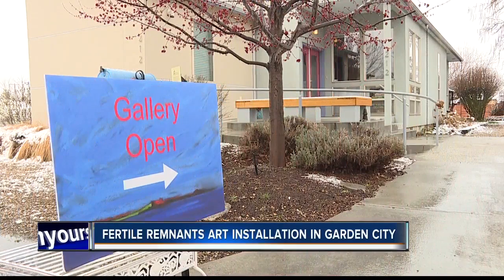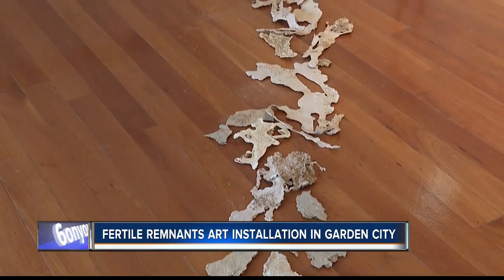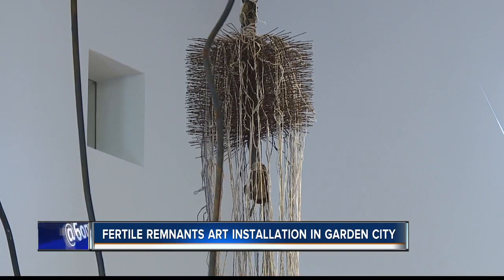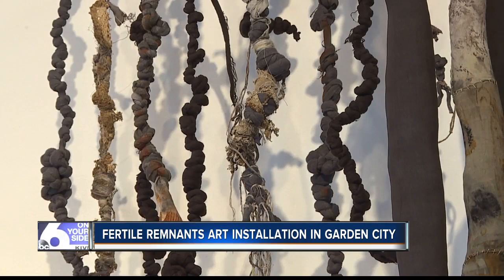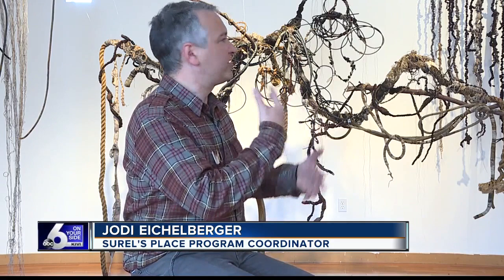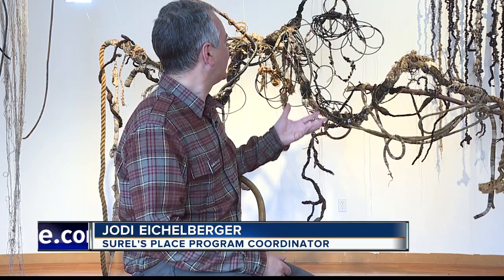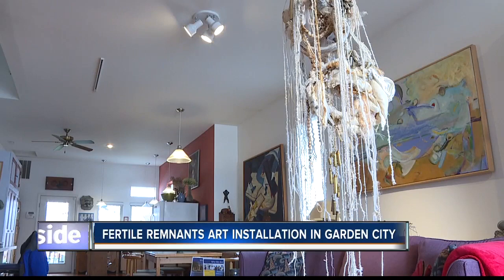"Fertile Remnants" Art Piece on Display at Surel's Place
A new art exhibit at Surel's Place from artist-in-residence Clarissa Callesen is drawing quite the crowd.